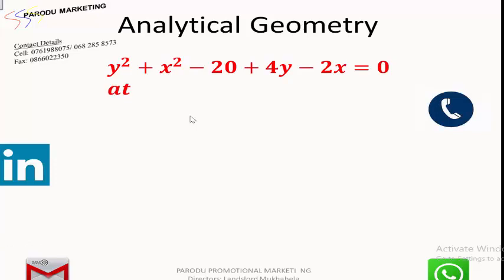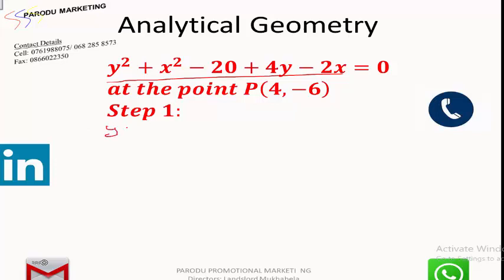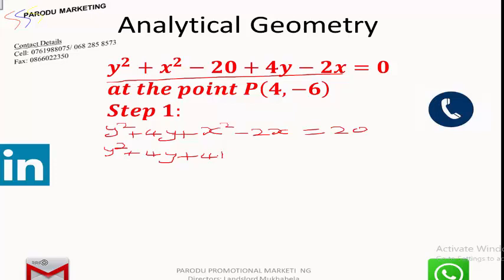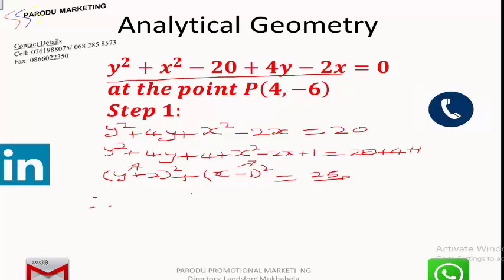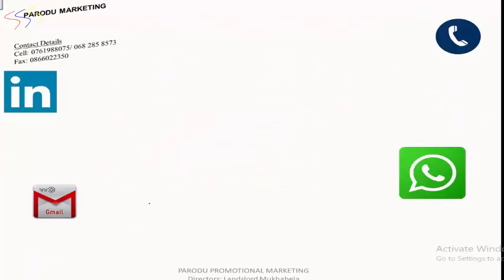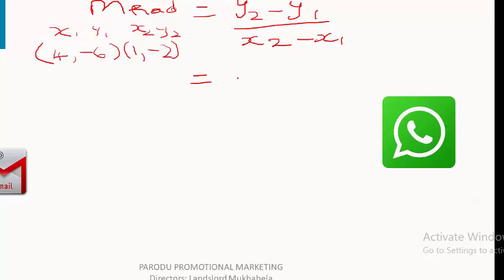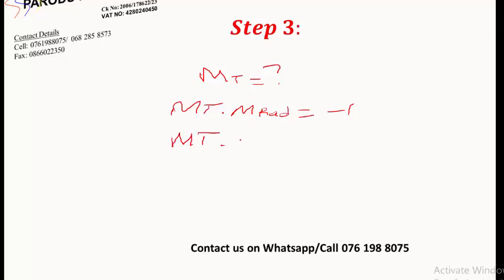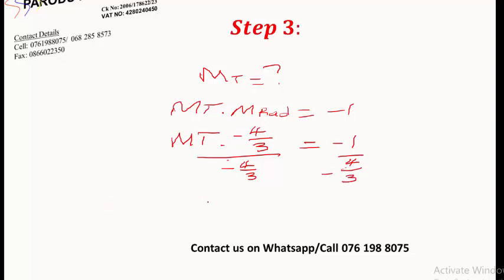Finding The Equation Of The Tangent To The Circle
Analytical Geometry, Equation Of The Tangent To The Circle, Gradient Of The Radius, "Gradient Of The Tangent"...